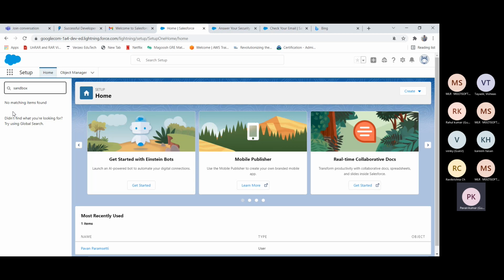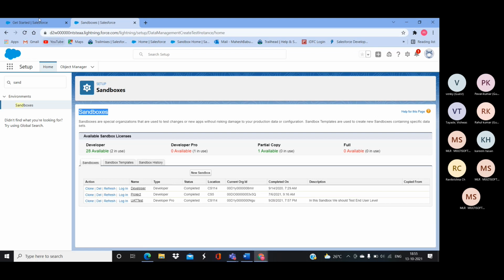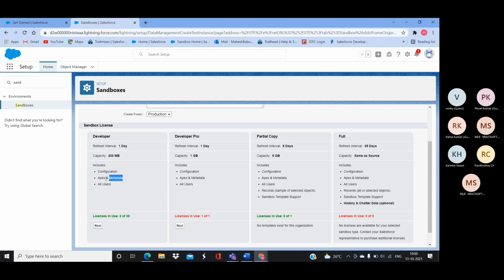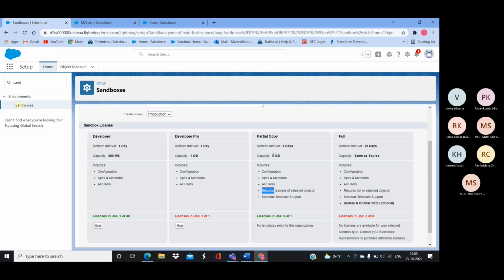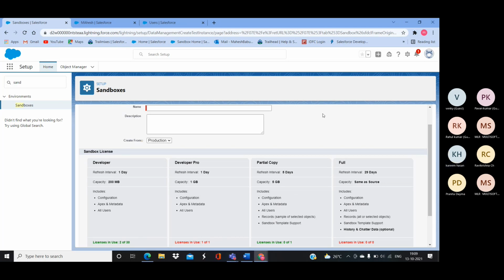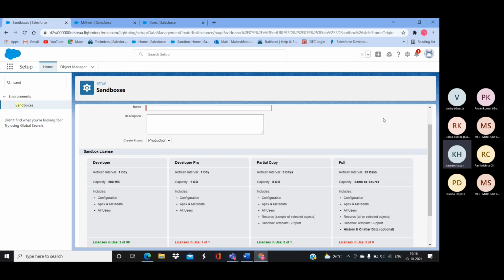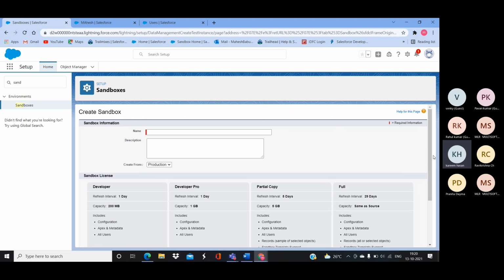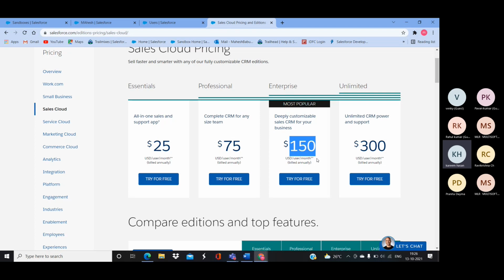03 What is sandbox & Types in Salesforce | What is refresh in Sandbox | Salesforce Admin Full course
A sandbox is a copy of your organization in a separate environment that you can use for a variety of purposes, such as testing and training. Sandboxes are completely isolated from your Salesforce production organization. The operations you perform in your sandboxes don't affect your Salesforce production organization.